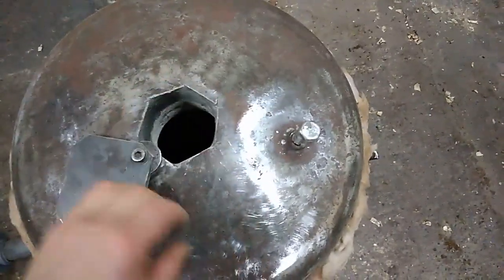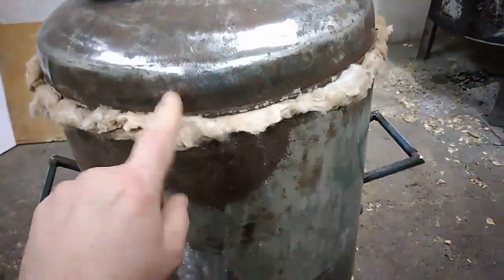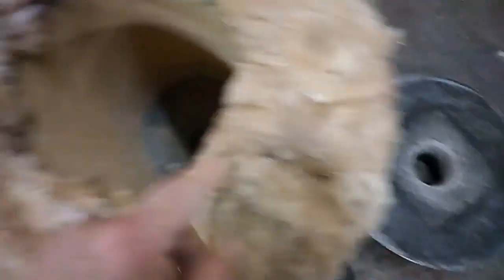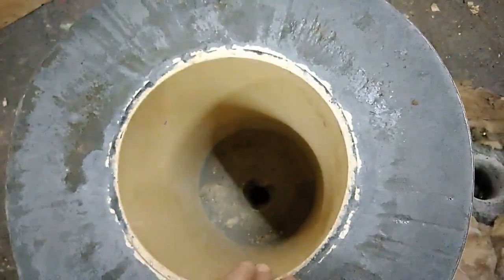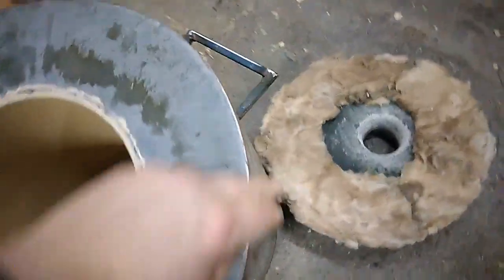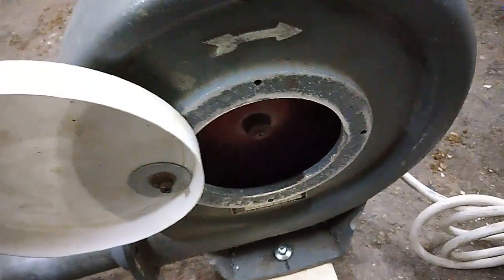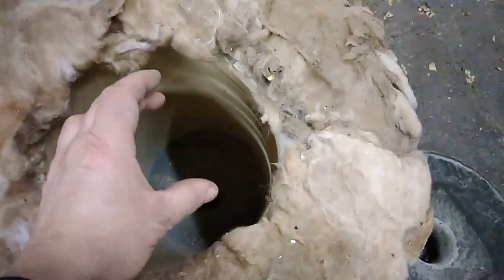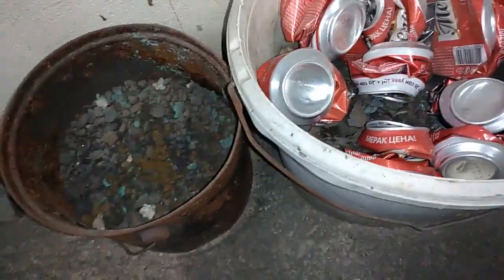My FURNACE on CHARCOAL presentation.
I finaly finish my charcoal furnace,only pianting is left,So much material i have to melt and i will make seriel of videos about diferent material.See you soon freinds.Sory im late with video about ic chip recovery but i will upload that soon.Chears.